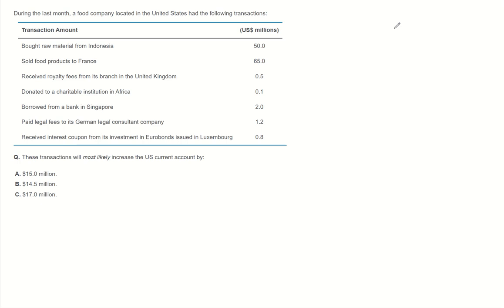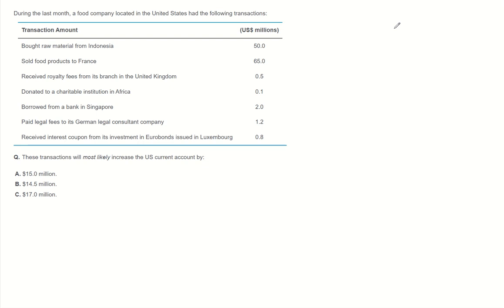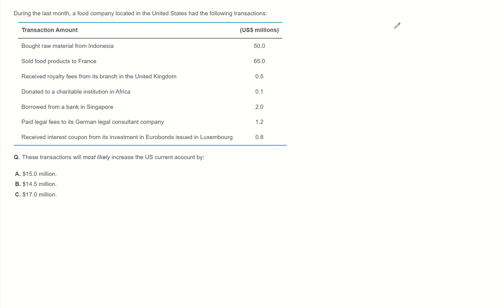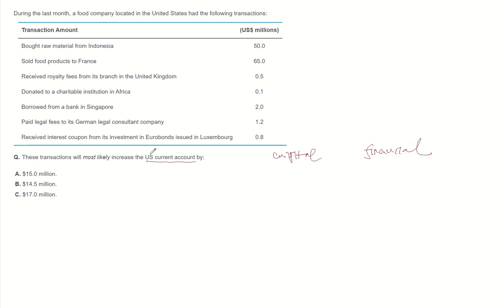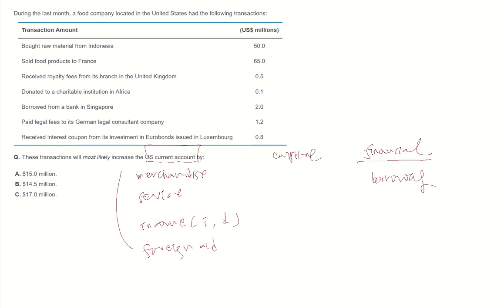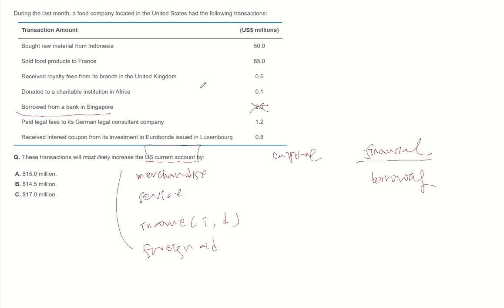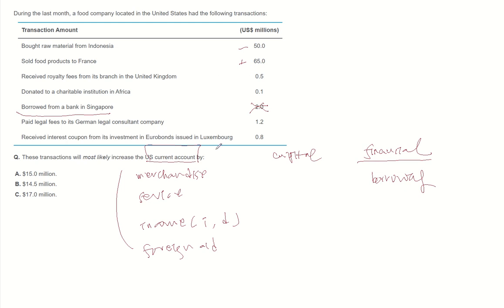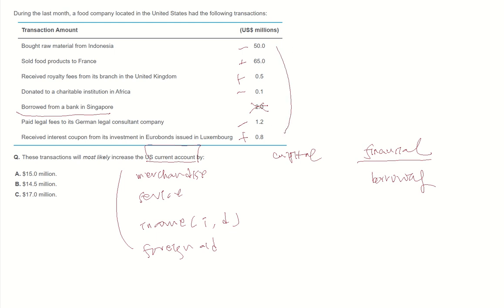Current Account - CFA Level1 practice question